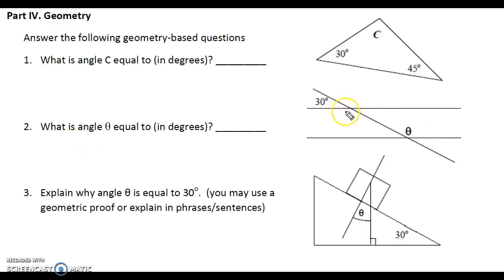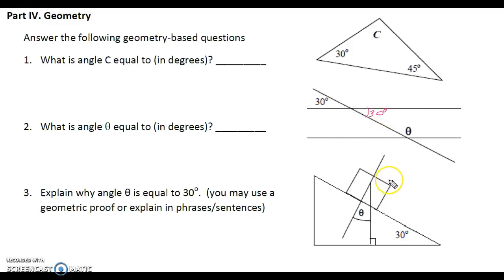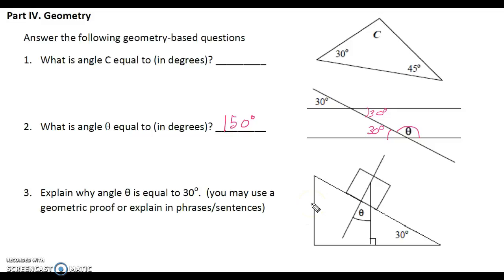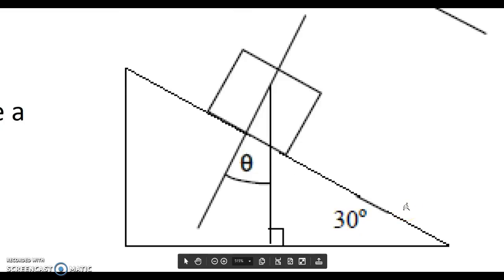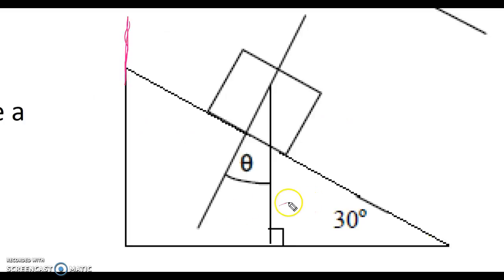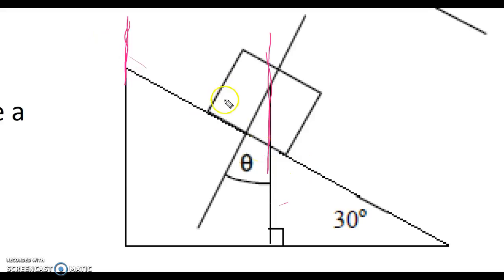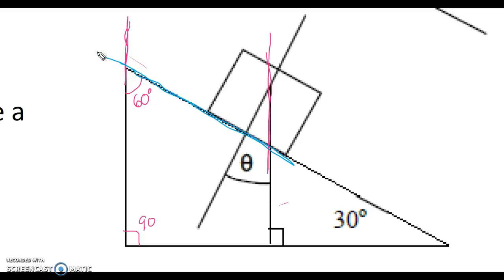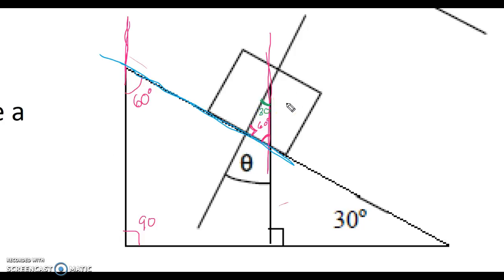AP Physics 1 Summer Packet - Part IV